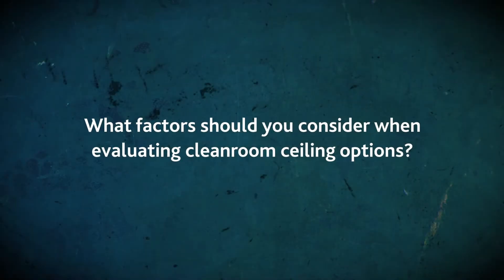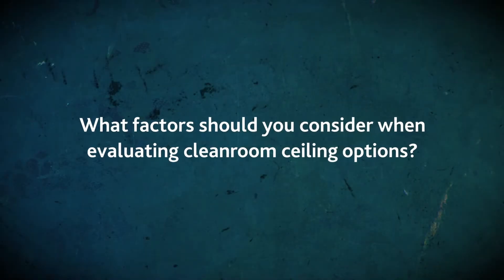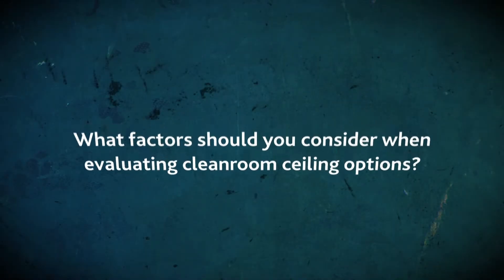Clean Room Design FAQs: Considerations for Choosing a Cleanroom Ceiling System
QUESTION: What factors should you consider when evaluating cleanroom ceiling systems?

Making a decision on cleanroom ceiling systems, like the wall systems, is dictated by what your cleanliness classification is and what you’re worried about from a cleaning agent standpoint. But then you have to add one more factor to that, which is how much weight the ceiling will need to support.

Commonly with pharmaceutical clean room systems, you’ll want to use panelized ceiling systems that minimize the amount of available cracks and crevices to prevent microbial growth. In most other cleanroom systems you’ll be going with a T-bar ceiling. Determining the type of T-bar ceiling you use depends on the cleanliness classification and the weight of the ceiling. In most instances, the default system turns out to be a 2-inch rod hung ceiling, like the common PortaFab ceiling system.